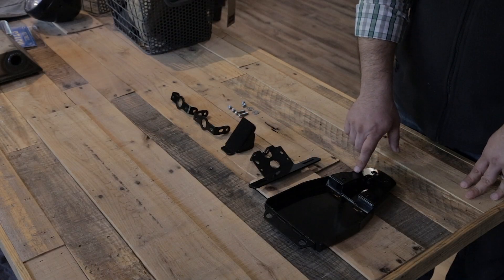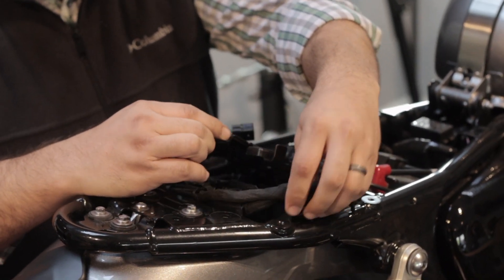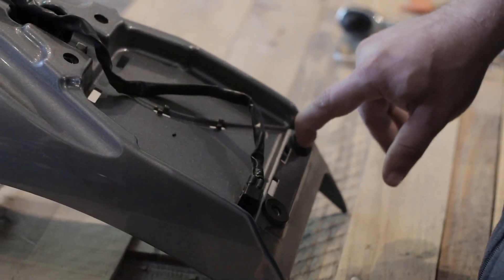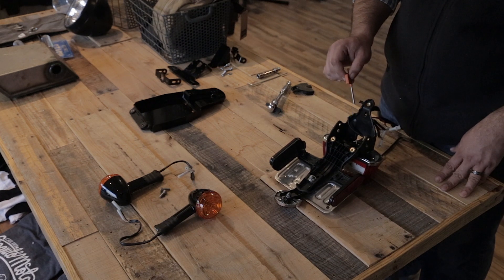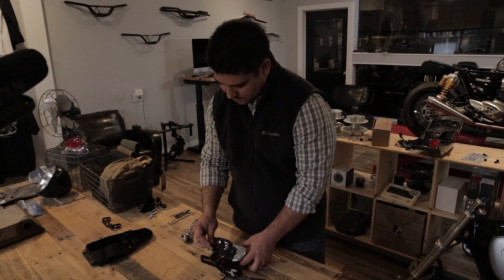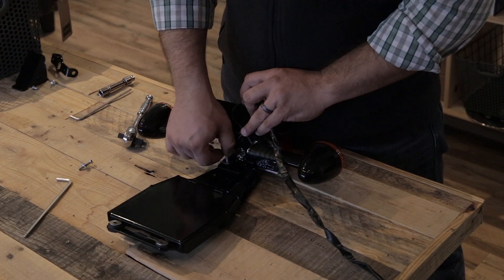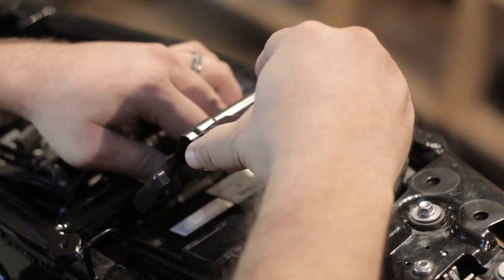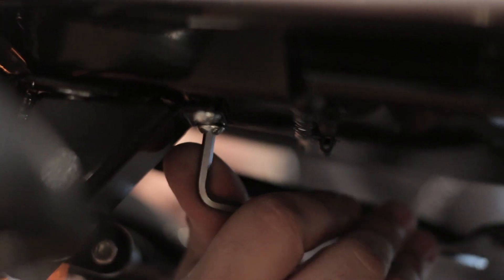Cognito Moto: How To - Fender Eliminator Kit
Thruxton R & Thruxton 1200 Cognito Moto fender eliminator installation video